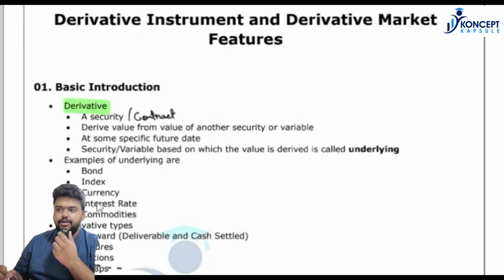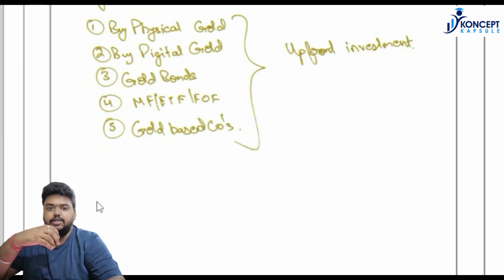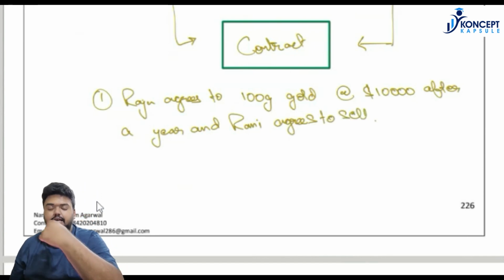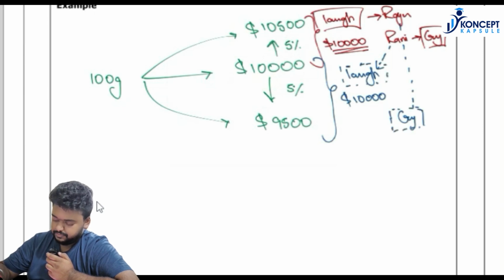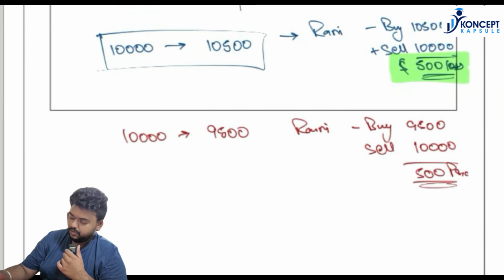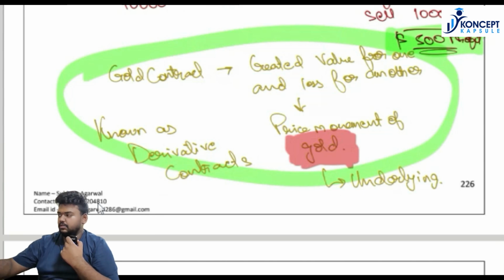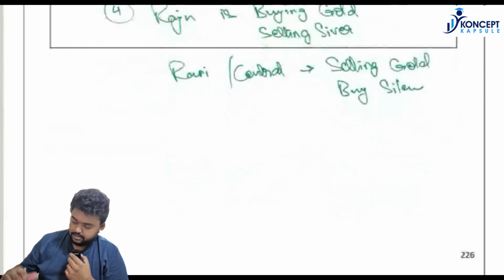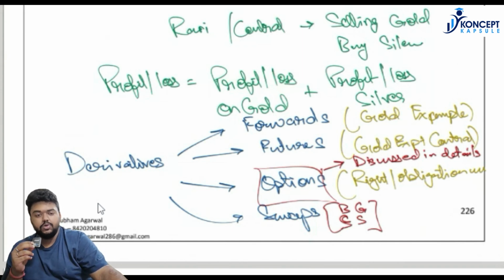CFA Level 1 | Derivatives | Introduction | Basics | English | CA Subham Agarwal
In this CFA Level 1 Derivatives Video, we begin the journey into the fascinating world of derivative instruments.

🎯 What we will learn:
✅ Meaning and Purpose of Derivatives
✅ Types of Derivative Contracts – Forwards, Futures, Options, and Swaps
✅ Characteristics of Derivatives Markets

📘 CFA Level 1 Power Book 2.0 – All concepts comprehensively covered in under 450 pages